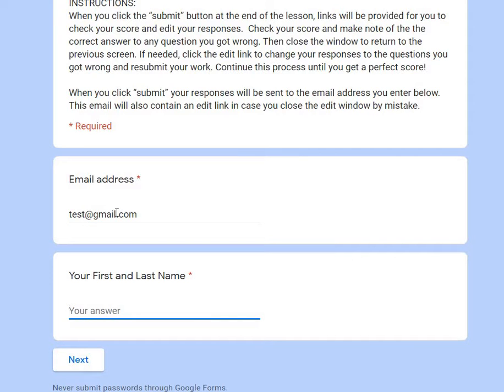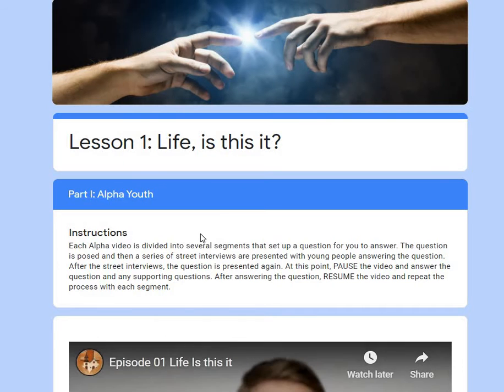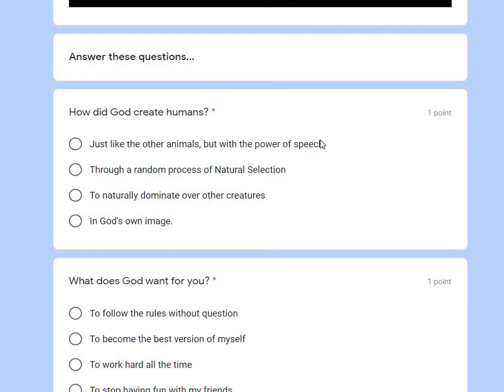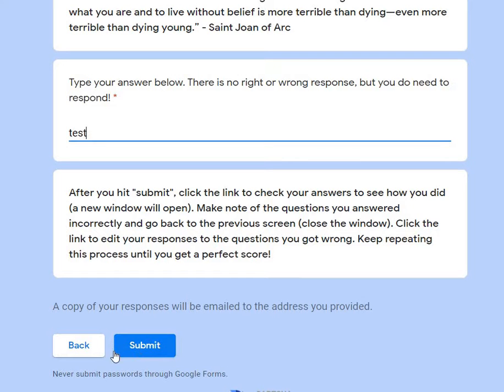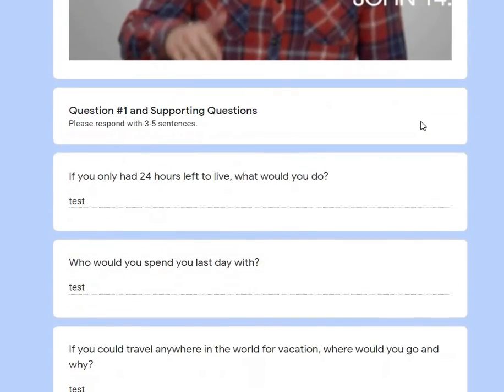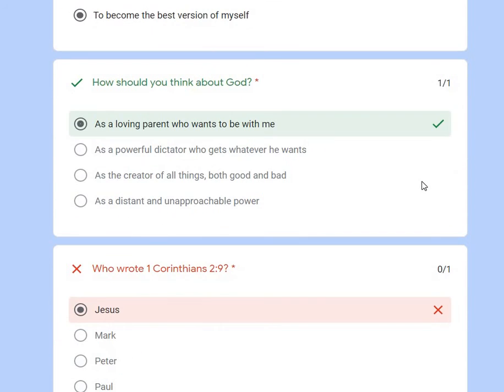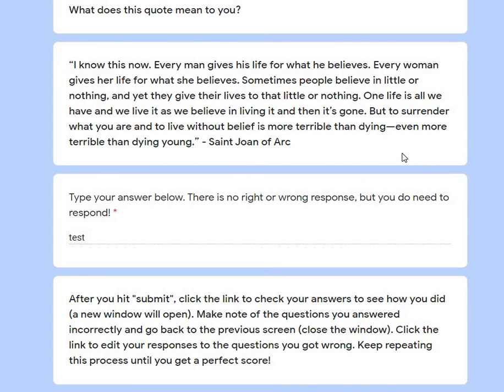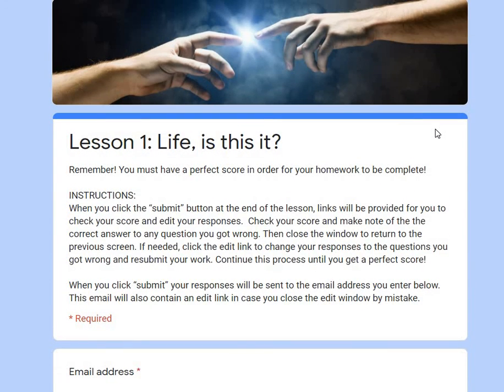Saint Florence Grade 9 2020 Tutorial